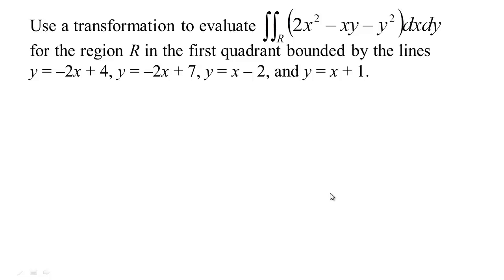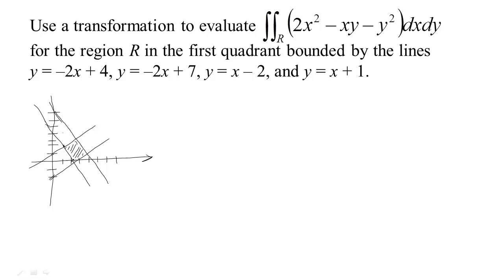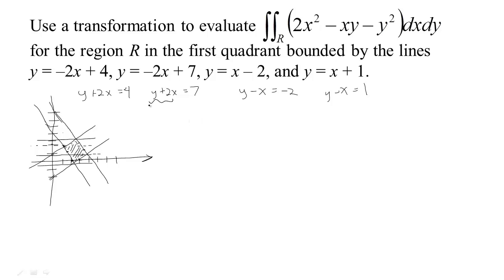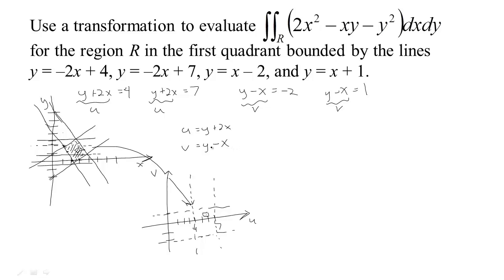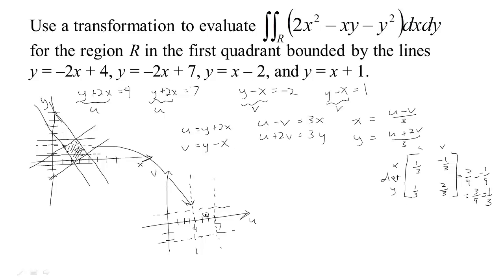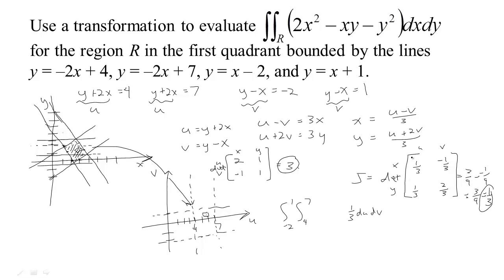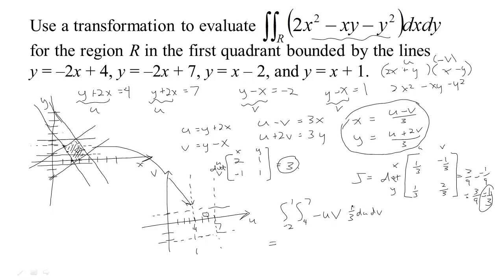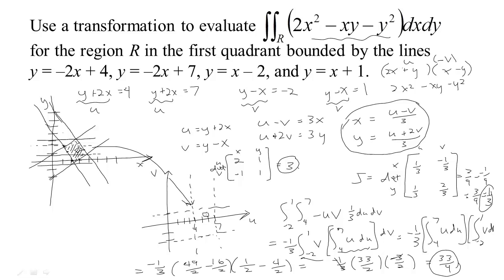Transformations - Straightening Out a Parallelogram